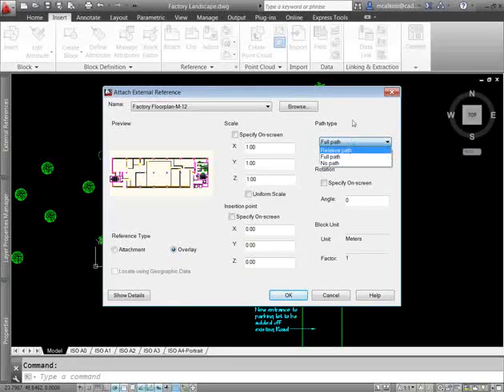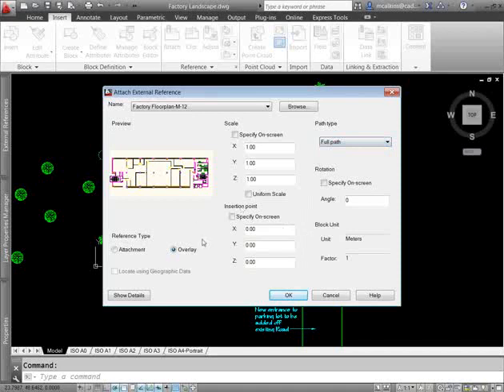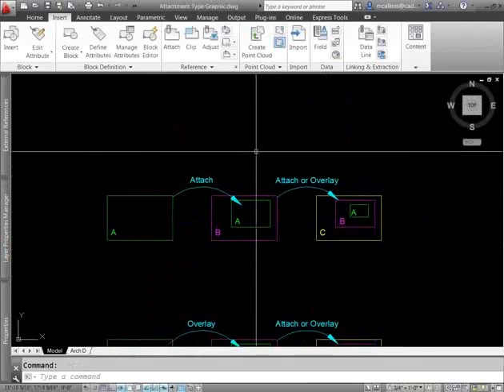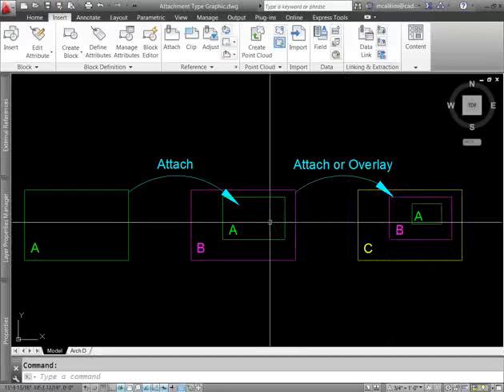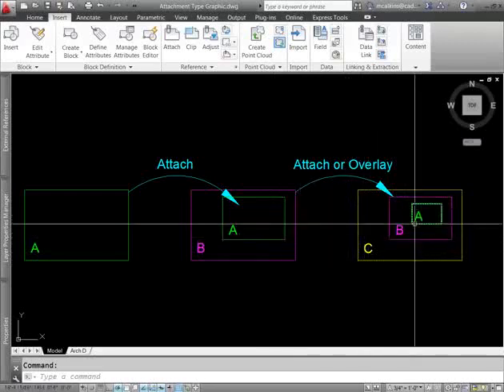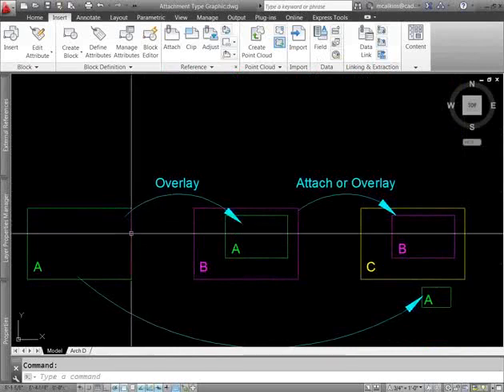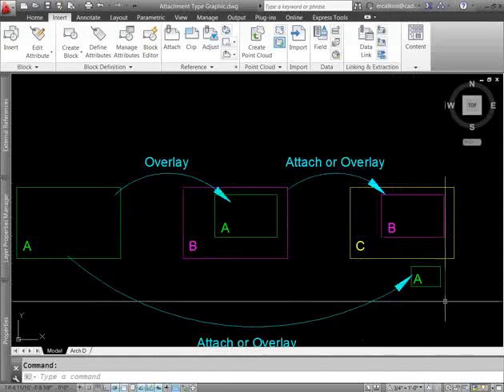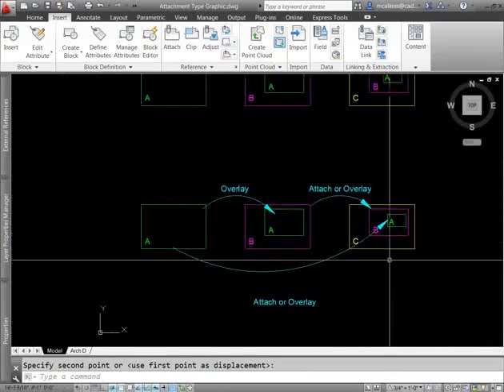psychology schools online, attorney lawyer